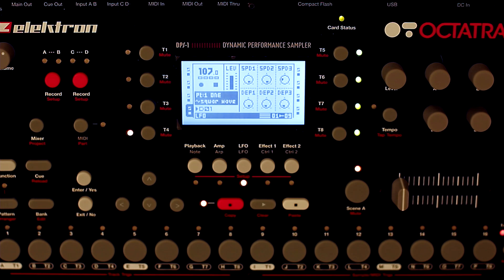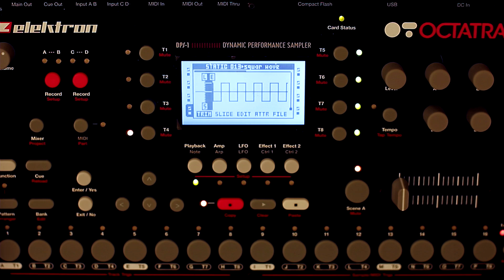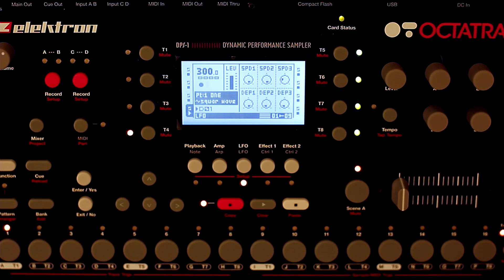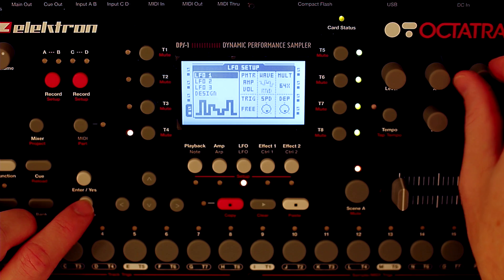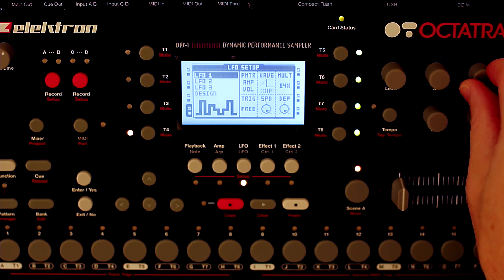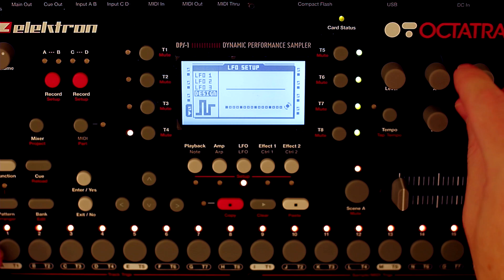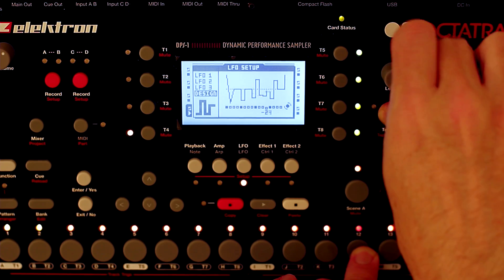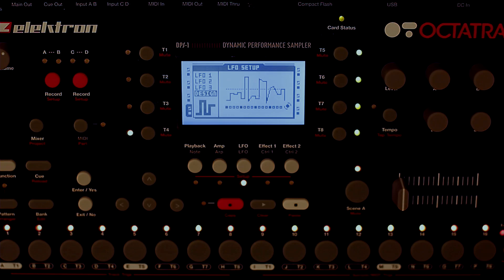Octatrack: How to Draw Custom Waveforms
Here's how to use the Octatrack to draw custom audio waveforms like can be done on the classic Fairlight CMI.  You can then use your custom-drawn waves in the Octatrack, Monomachine, or other audio gear.  To see the original Fairlight making custom waveforms, HD video available.